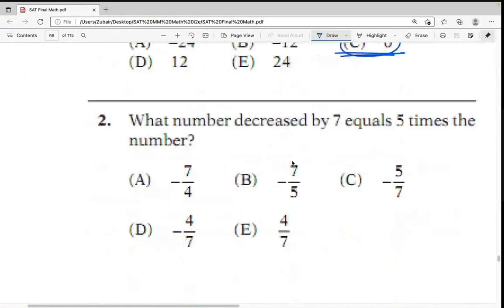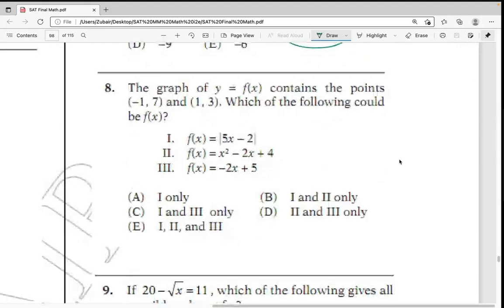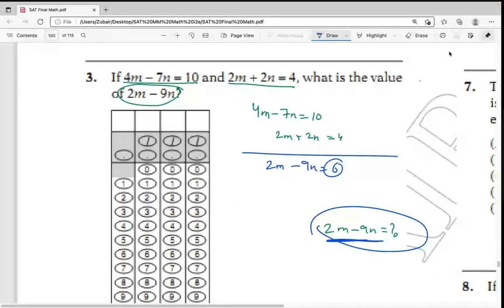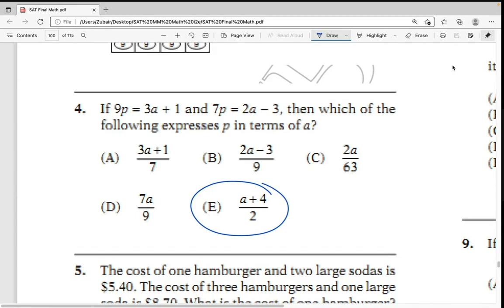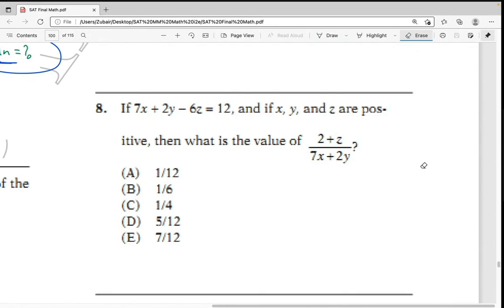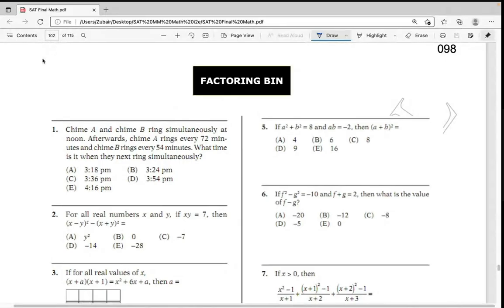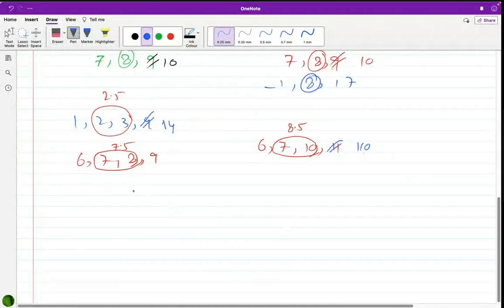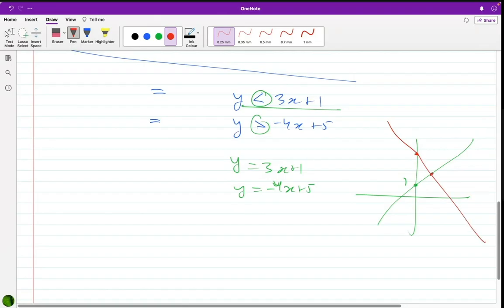Digital SAT | Solving Equations